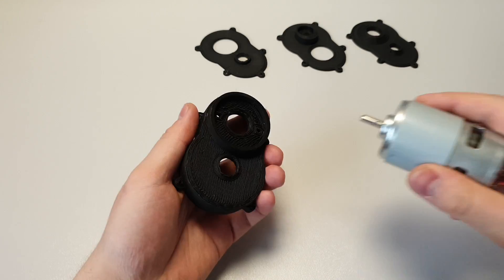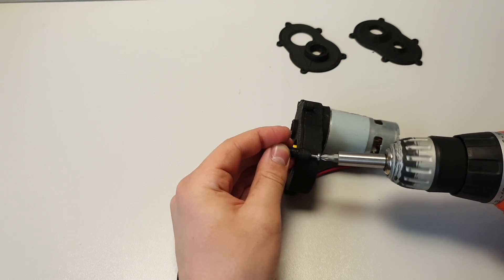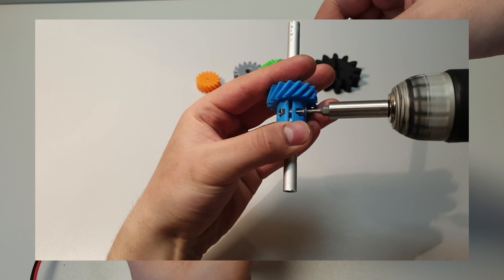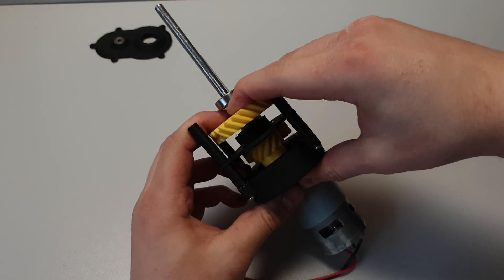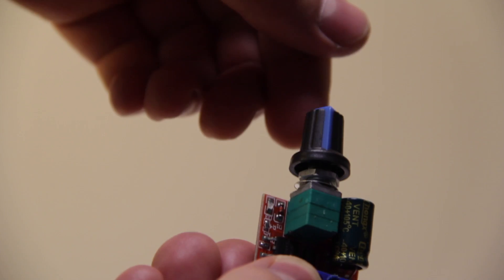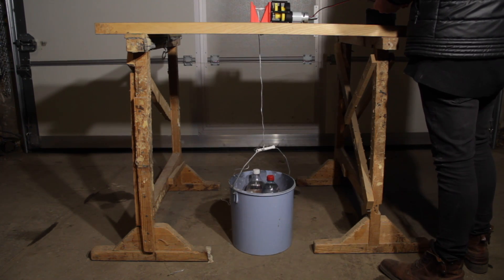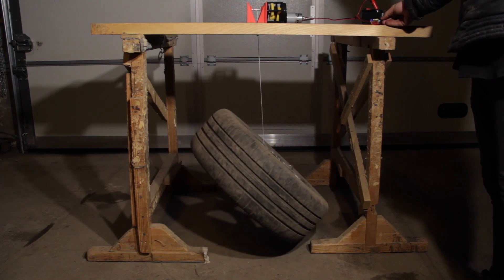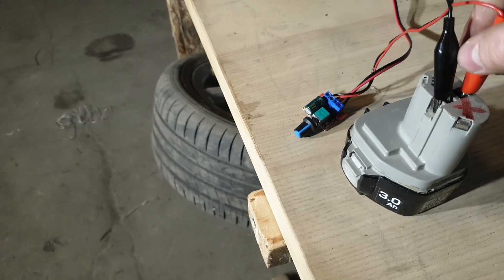3D Printed Gearbox for 775 Motor - Powerful Hight Torque DIY Gearbox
Another gearbox project is designed for 775 motors. This gearbox has a gear ratio of 1:15 and I am not sure what is maximum load but I know, it can lift up 25kg car wheel whit a tier for sure. This gearbox came out extremely well and I am really happy whit the results. And 3D printed also impress me with how strong they can be. 3D printing is the totally right technology to make gears and other complex mechanical systems.

I really like to use 3D printed gears in my projects because they are soo strong and fun to make. In the future I make some insane torque gearbox using planetary gears, work is in progress already. I design my projects in Fusion 360 if u are interested.

The body is printed in PLA but the gears are ABS.